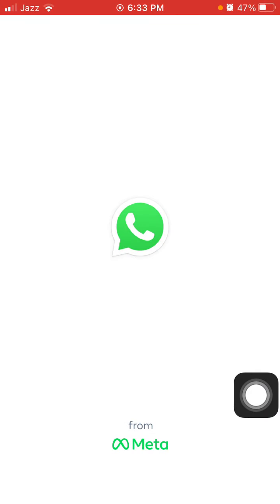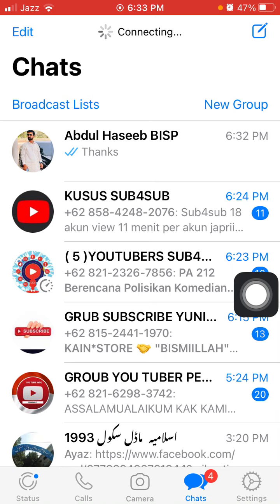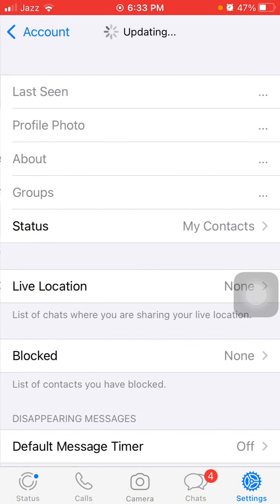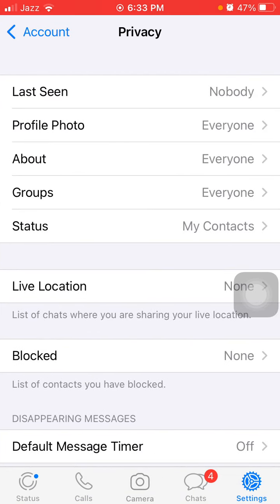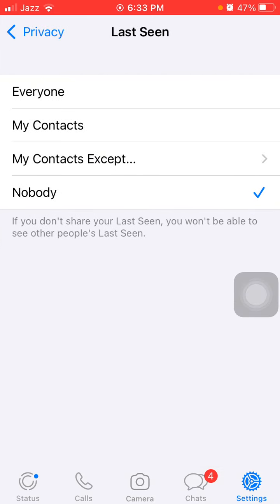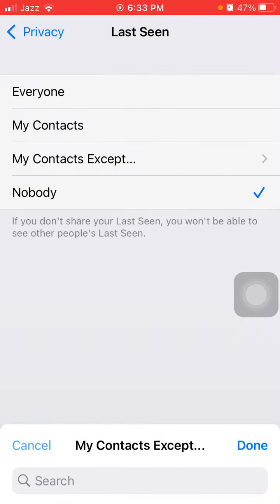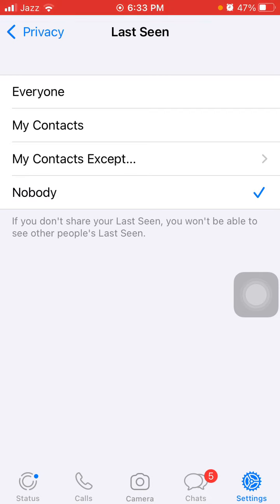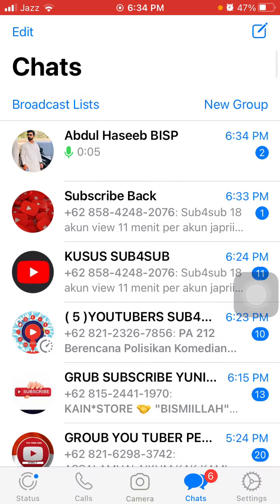How To Hide Online Status on WhatsApp in iPhone and iPad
How to Hide Your Online Status on WhatsApp || How to hide online status on WhatsApp to protect your privacy
how to hide whatsapp online status while chatting 2022 iphone
whatsapp hide online status not working
can you hide online status on whatsapp from one person
how to turn off online status on whatsapp android
how to hide status on whatsapp
how to hide whatsapp last seen and online
how to hide whatsapp online status while chatting 2021
whatsapp remove online and typing